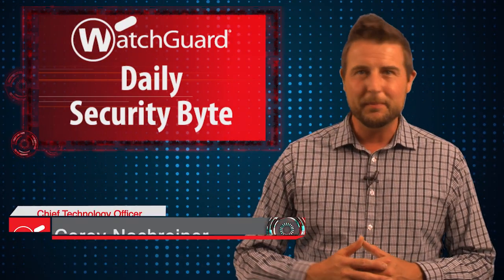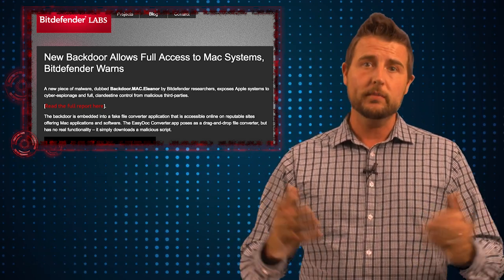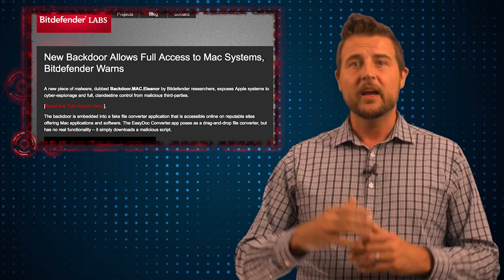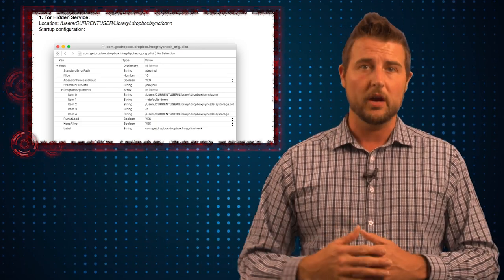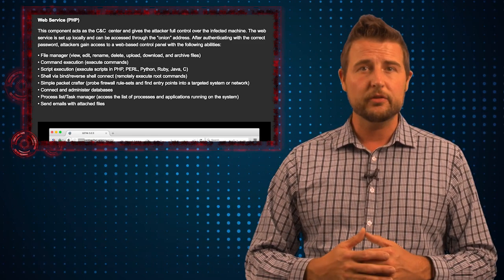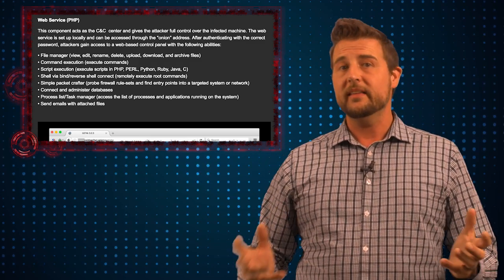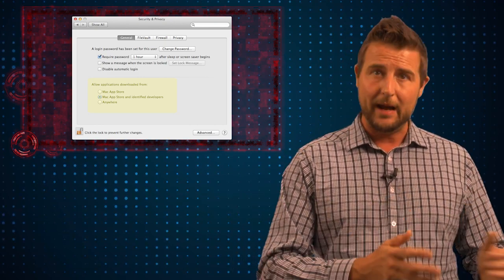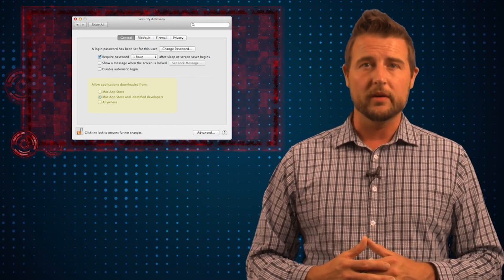Eleanor Mac Backdoor - Daily Security Byte EP. 284